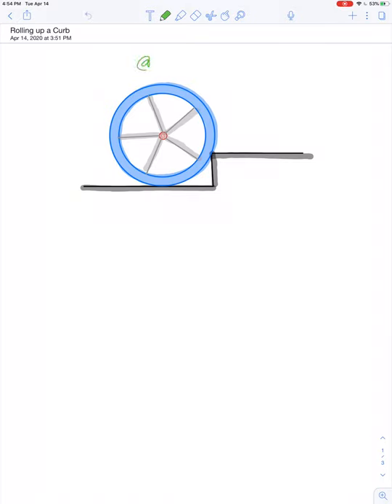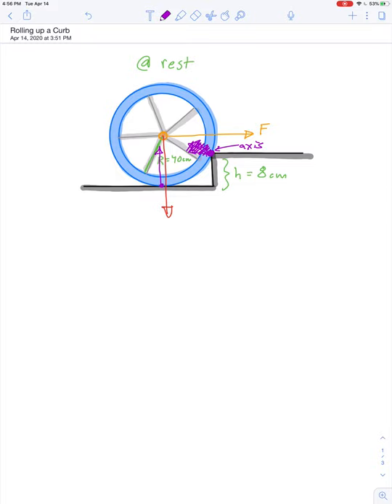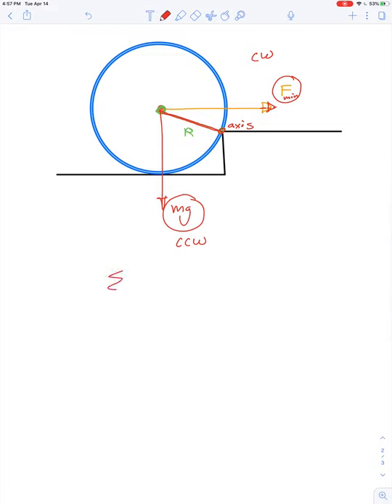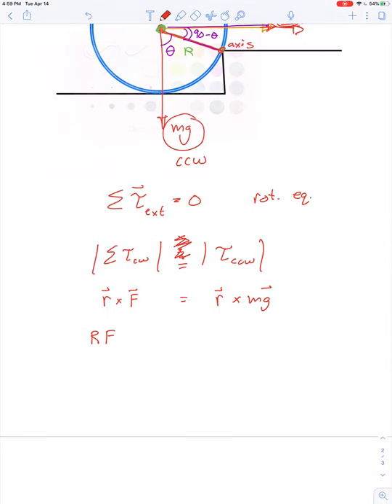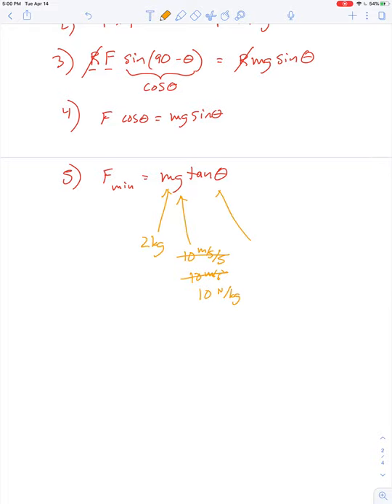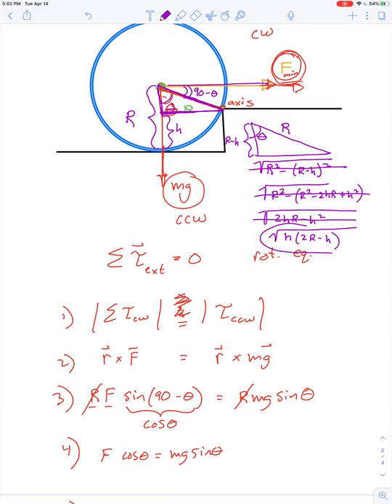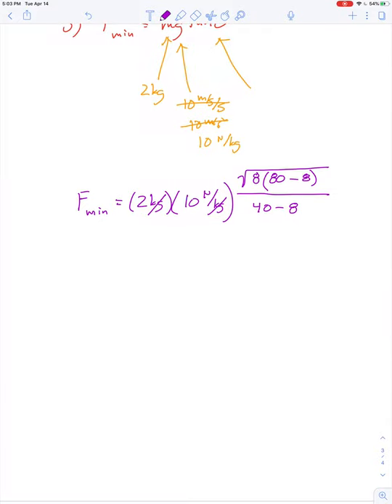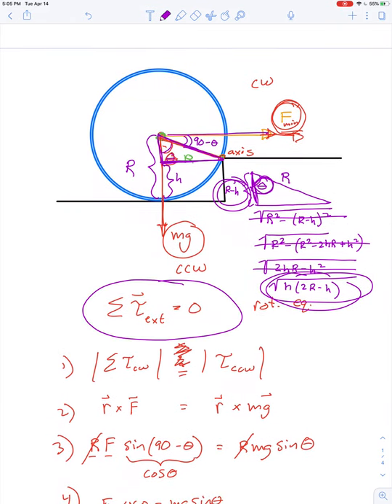Rolling up a Curb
A wheel just barely rolls up a curb, if some applied force exceeds the minimum required value. This lesson is an investigation of rotational equilibrium.